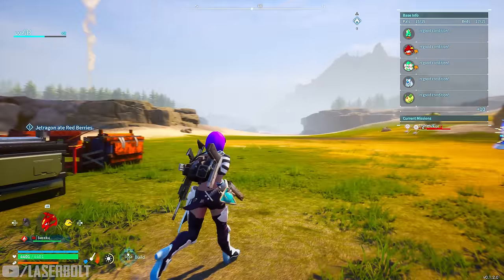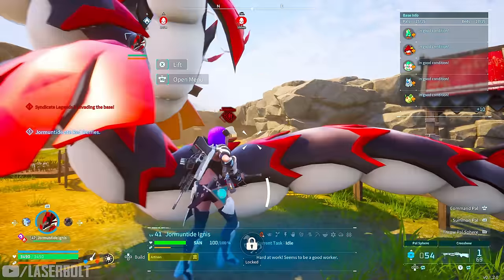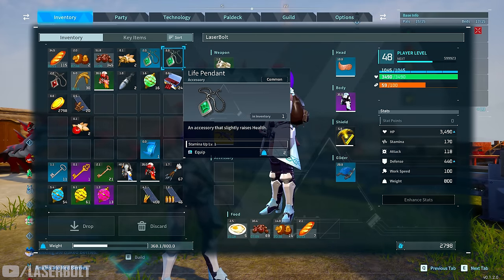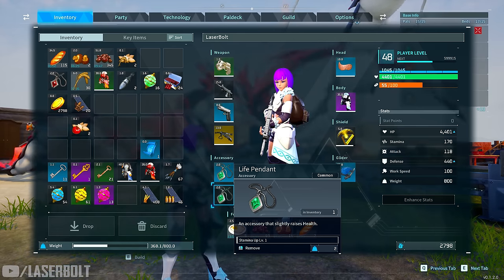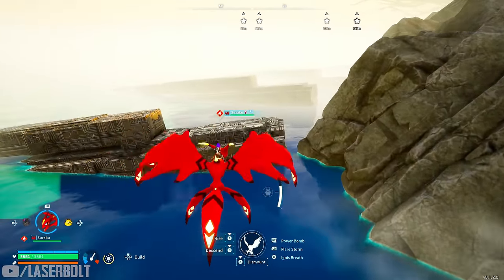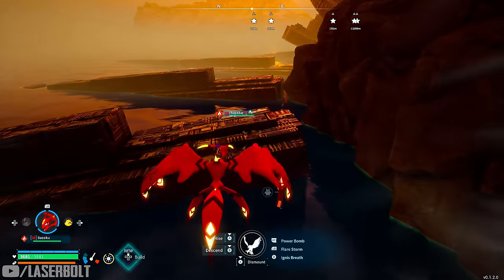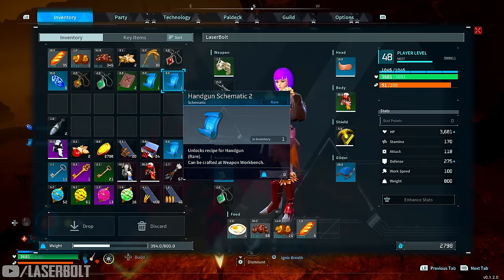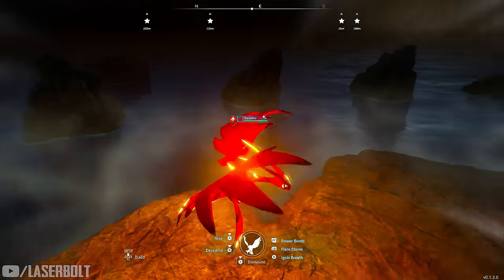Palworld HOW TO GET MORE HEALTH - Palworld Life Pendant Location (tips) - Secret Item Makes you OP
Palworld HOW TO GET MORE HEALTH - Palworld Life Pendant Location  (tips) - Secret Item Makes you OP.  Become OP by getting this item and the tips that i will provide you will help you survive.